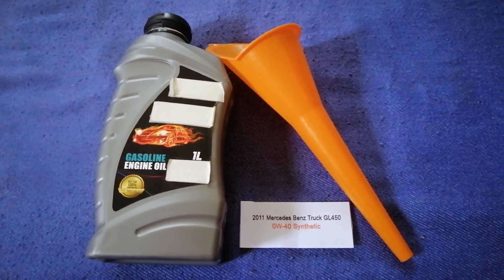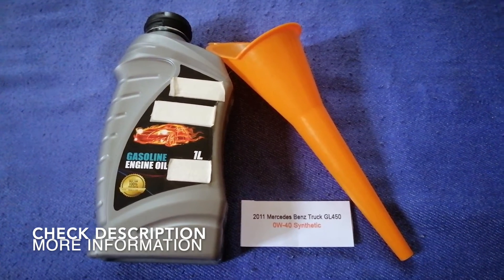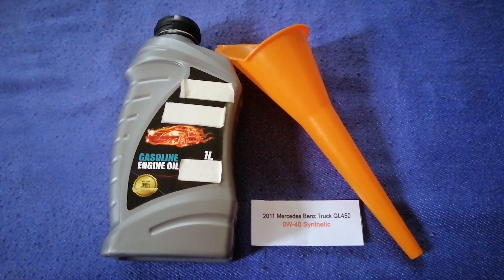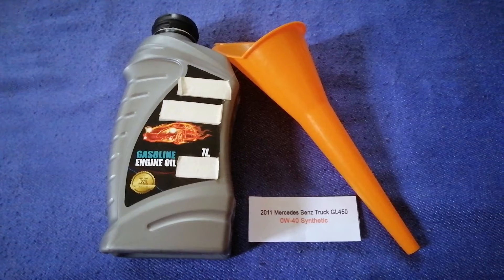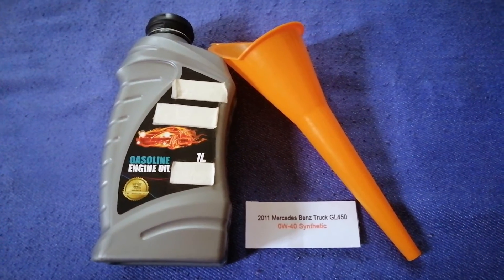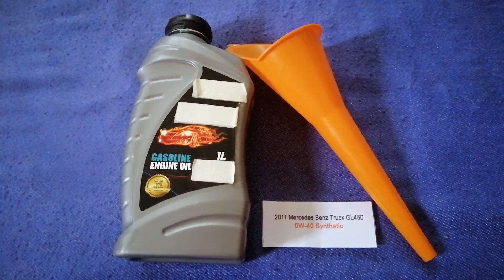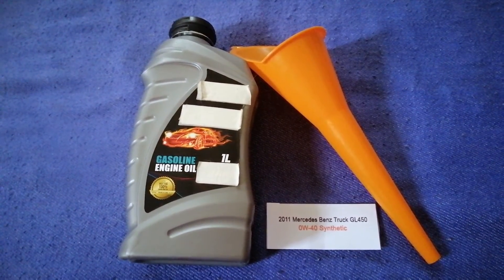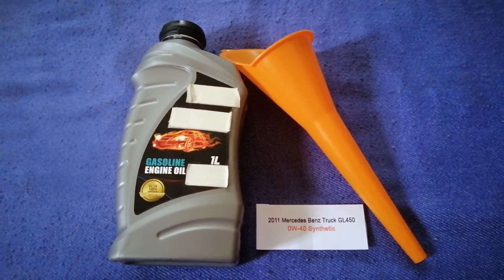🚗 🚕 2011 Mercedes-Benz GL450 Oil Type 🔴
2011 Mercedes-Benz GL450 Oil Type
2011 Mercedes-Benz GL450 Oil Type